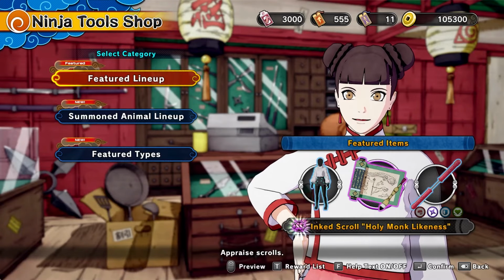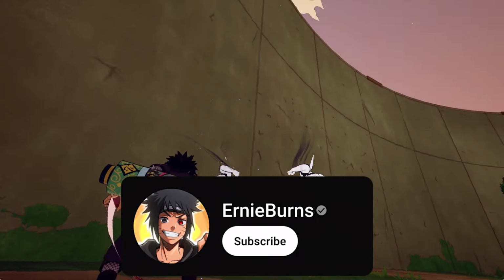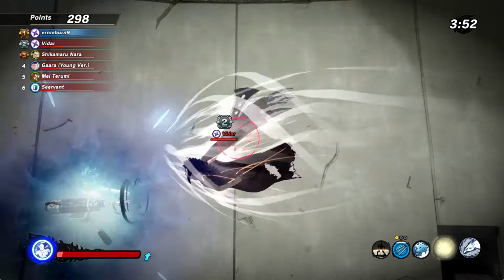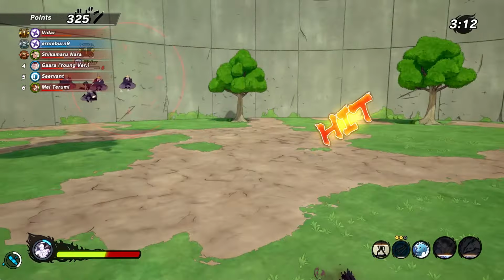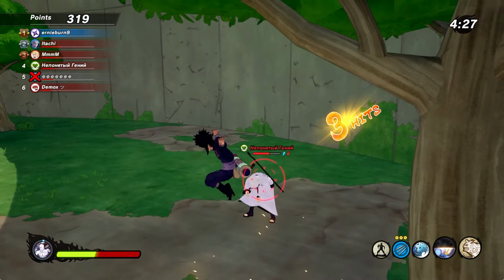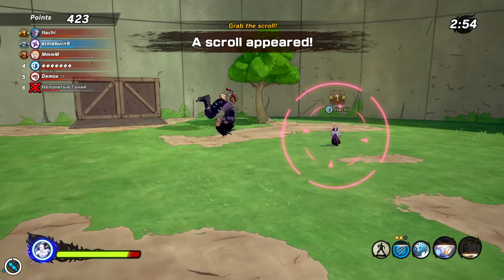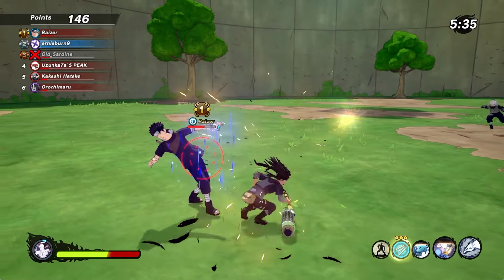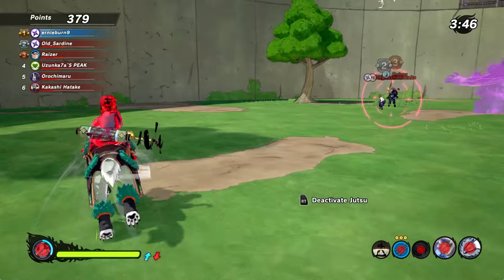The NEW SAI BUILD In Naruto to Boruto Shinobi Striker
Today in Naruto to Boruto Shinobi Striker we have a BRAND NEW UPDATE They have finally added the Sai Fighting Style The Ink Scroll Holy Monk Likeness SS+ Weapon and we will be dominating with it today with the best sai build !

Thumbnail:  @GobDesign

 HOPE Y'ALL HAVE A BLESSED DAY

Season 8 Shinobi Striker
Kawaki (Karma Progression) DLC Shinobi Striker
Scientific Ninja Tool Sunbeam
Scientific Ninja Tool nilpotent
naruto to boruto shinobi striker season pass 8
shinobi striker season 8 trailer
naruto shinobi striker season 8
Attack Type Weapon: Claw Edge "Kurama"
Ranged Type Weapon: Inferno Sword "Flame Control"
Heal Type Weapon: Sealed Blade "Totsuka Blade"
Ninjutsu "Host Transformation: Two Tails"
Attack Type Weapon: Fourth Raikage's Gauntlet
Ninja Tool: Shuriken Shadow Clone Jutsu
Heal Type Weapon: Double Moon Sword: Fading Blossom
Ranged Type Weapon: Tenten Scroll
Claw Edge "Kurama" Shinobi Striker
shinobi striker totsuka blade
SS+ Weapons shinobi striker
hidden mist jutsu shinobi striker
shisui dlc shinobi striker
ninja hawk shinobi striker
Defense Type Weapon: War Fan "Dreaming Moon"
Heal Type Weapon: Sage Arms "Monstrous Chaos"
Ranged Type Weapon: Inked Scroll "Holy Monk Likeness"
"Host Transformation: Six Tails
Defense Type Weapon: Yagura's Club
Heal Type Weapon: Aburame Clan Insects
scientific ninja tool violet might
quick scroll four flames formation
uchiha shuriken jutsu infiltration shadow
scientific ninja tool valiant thread
shinobi striker maintenance today
shinobi striker shisui defense
shinobi striker shisui build
sakura naginata shinobi striker
sai scroll shinobi striker
sai shinobi striker
shinobi striker sai build